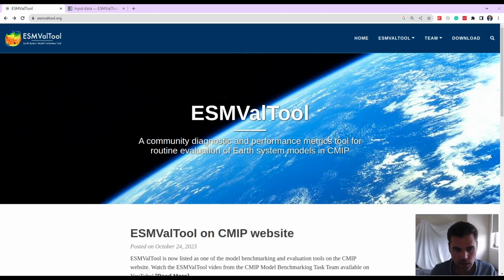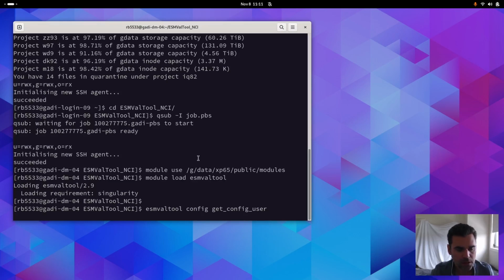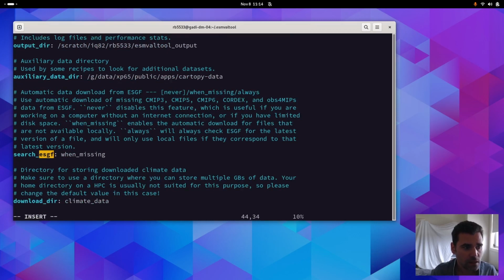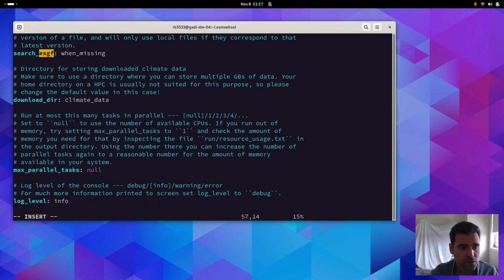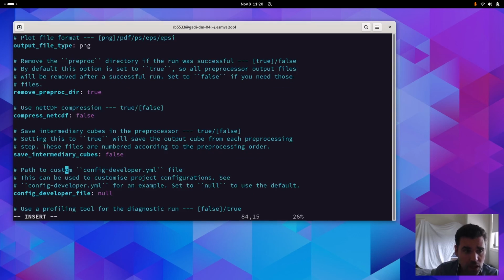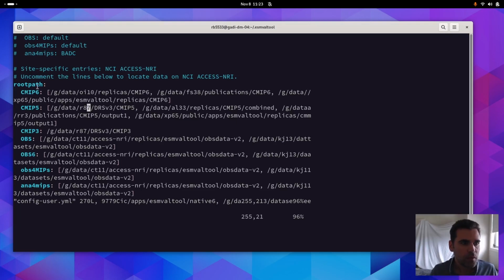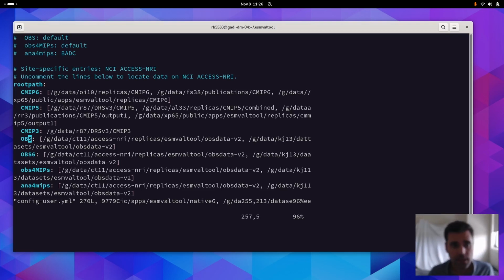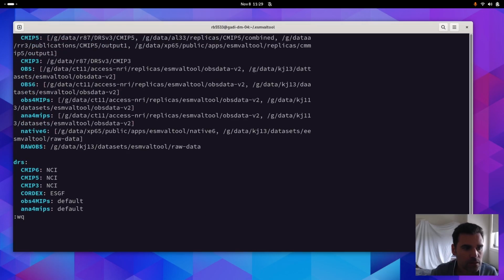ESMValTool - The config user file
ACCESS-NRI training series - ESMValTool part 3 - The config user file